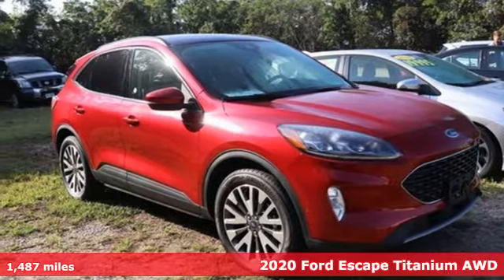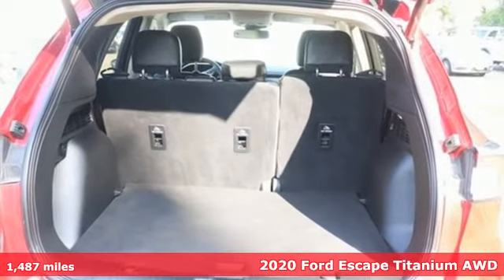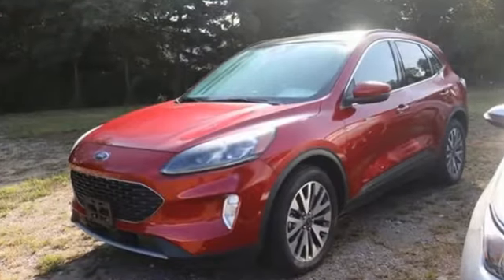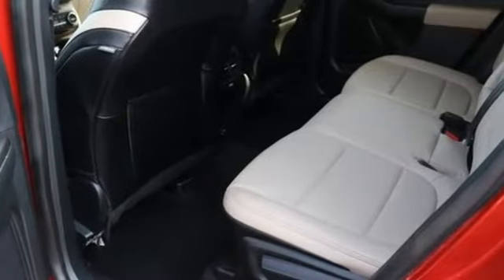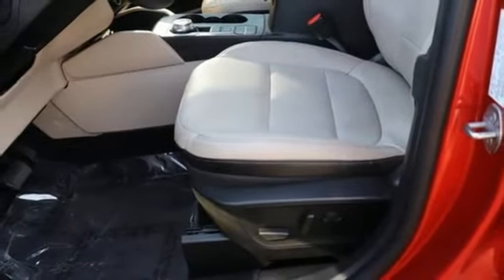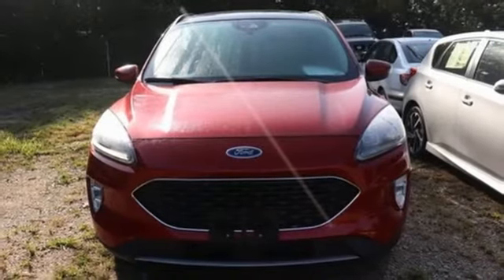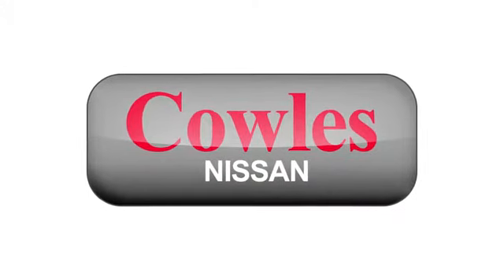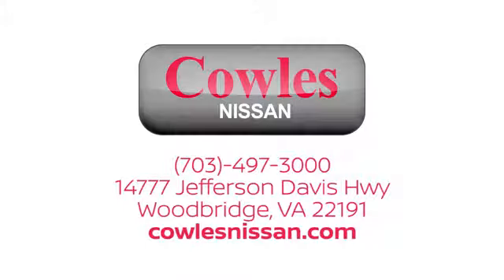Used 2020 Ford Escape Washington DC VA Woodbridge, VA P17202 - SOLD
Year: 2020
Make: Ford
Model: Escape
Trim: Titanium
Engine: EcoBoost 2.0L I4 GTDi DOHC Turbocharged VCT
Transmission: 8-Speed Automatic
Color: Red
Interior: Sandstone
Mileage: 1487
Stock #: P17202
VIN: 1FMCU9J9XLUB20349
Red 2020 Ford Escape Titanium AWD 8-Speed Automatic EcoBoost 2.0L I4 GTDi DOHC Turbocharged VCT HANDS-FREE BLUETOOTH, REMOTE ENGINE START SYSTEM!!, LOW MILEAGE!! LIKE NEW!, AWD.brbrAsk about our Special Rates this month! Recent Arrival! Odometer is 13539 miles below market average! 23/31 City/Highway MPGbrbrAwards:br * JD Power Automotive Performance, Execution and Layout (APEAL) StudybrCowles Nissan of Woodbridge has been family owned and operated for over 40 years!

Address:
14777 Jefferson David Hwy